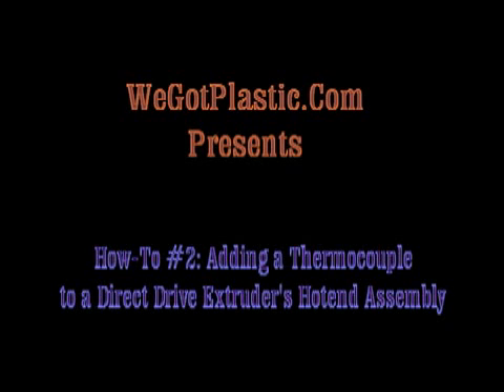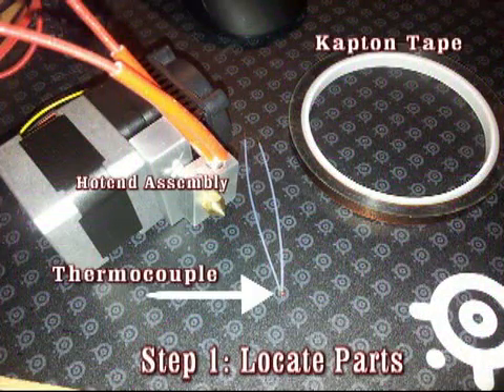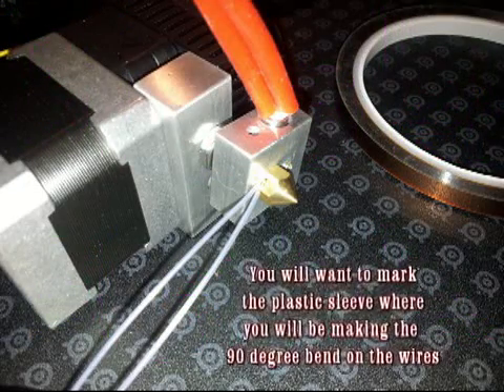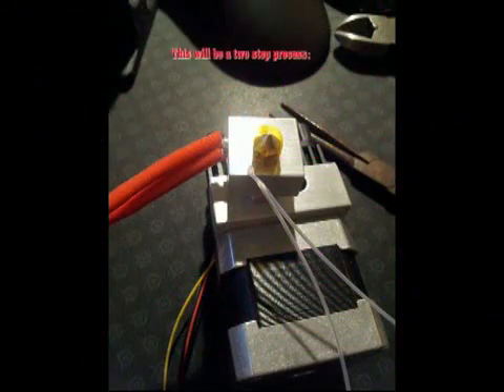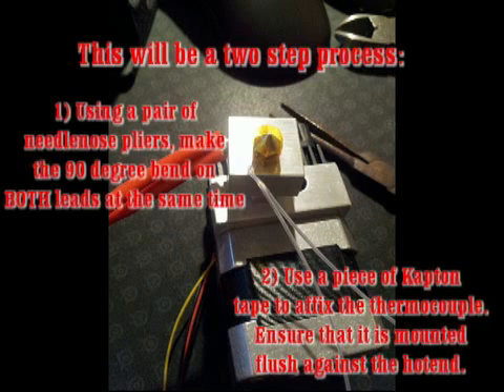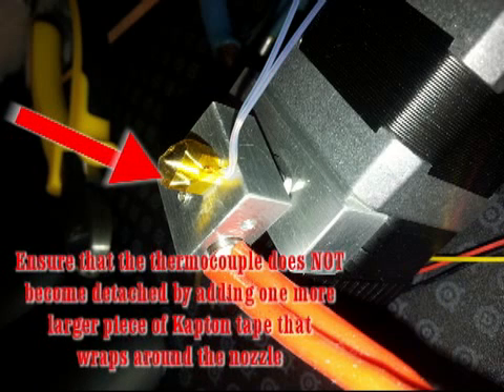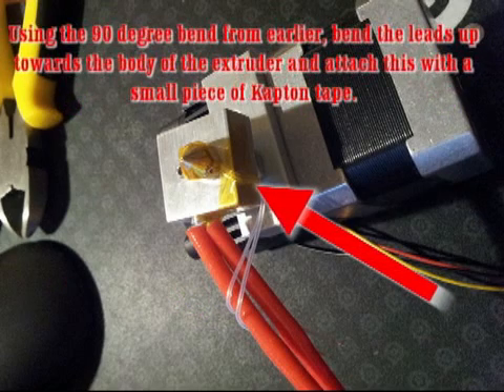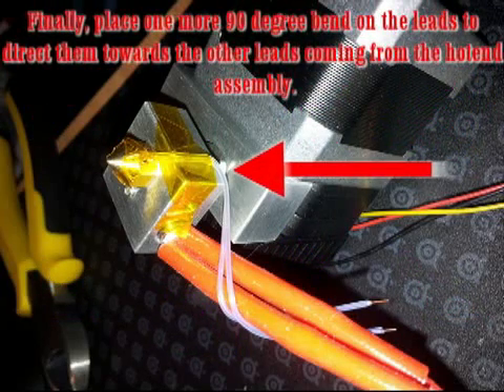How To Replace a Thermocouple on a 3d Printer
WeGotPlastic.Com presents another How-To Video, this time showcasing how to add a thermocouple to a direct drive extruder body.